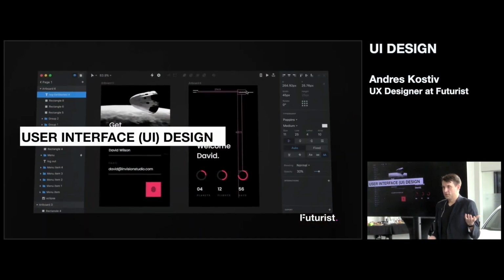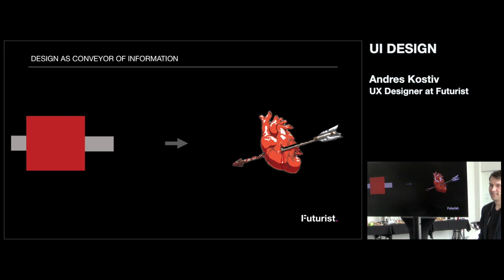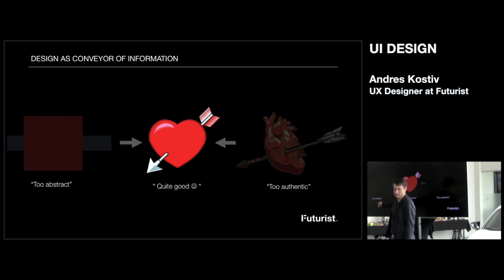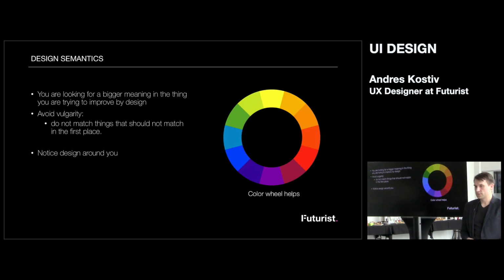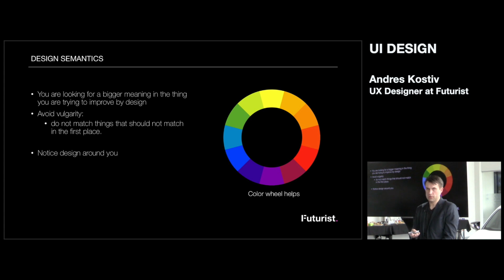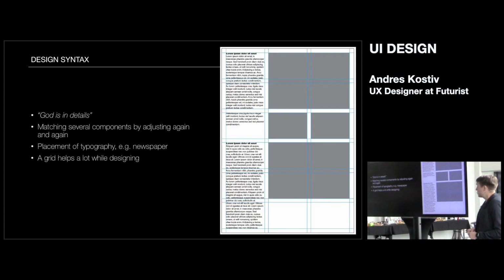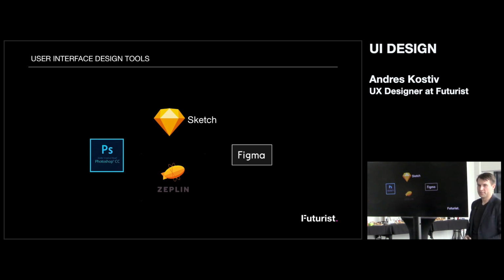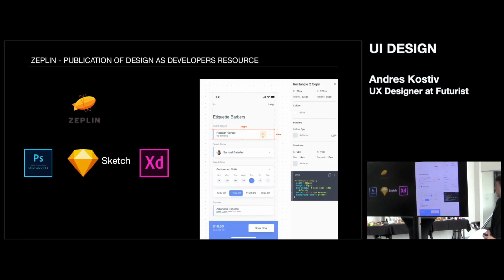UI design process - how it works?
UI design is creating interfaces for conveying information by using design thinking philosophy by observing users with empathy and creating stilistics for timeless design.

Presenter: Andres Kostiv - Certified Google Design Sprints facilitator at Futurist. UX/UI designer.

Graphic design Guru Chip Kidd Explains it in book:

Futurist helps your business to grow faster by designing better experiences for your customers & employees